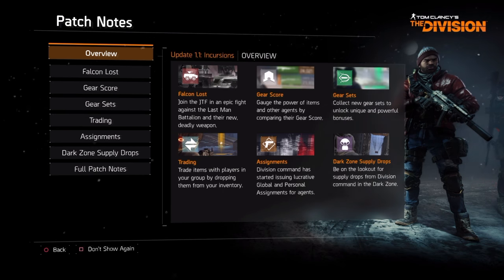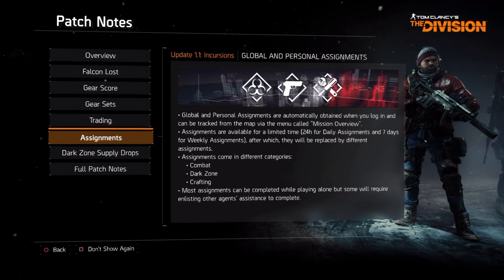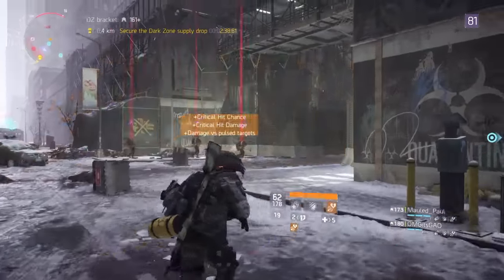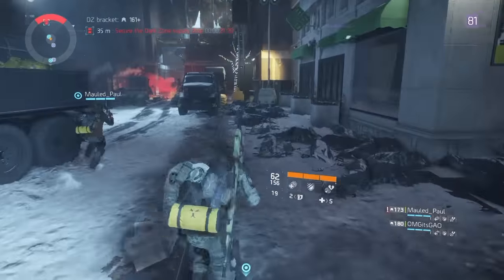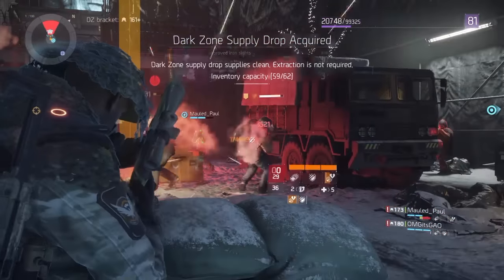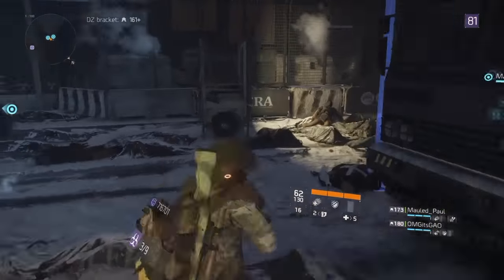The Division Supply Drops NOT worth it?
With The Division getting a new update, gear sets and Supply drops along with the Incursion topped the list of things to get hype about. The supply drops may need to be tweaked.